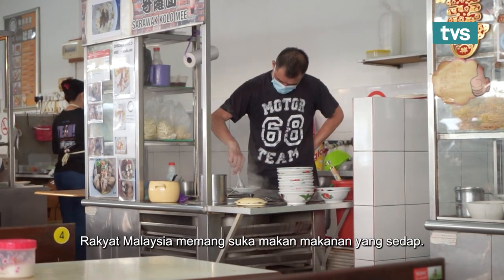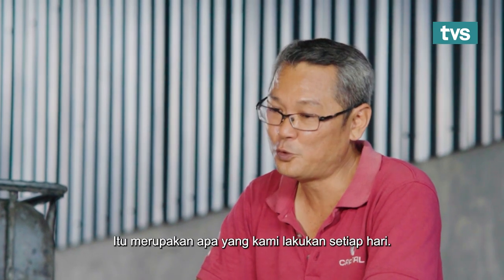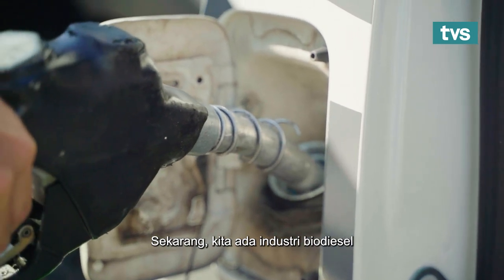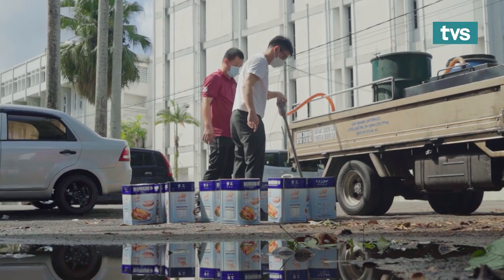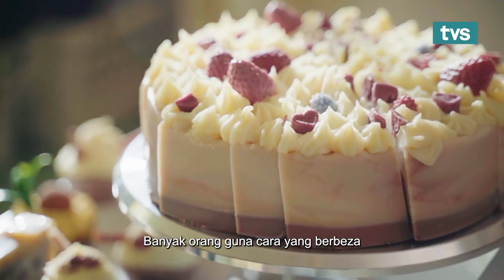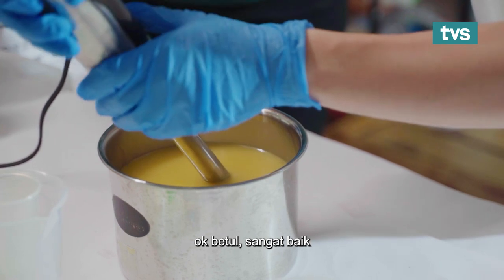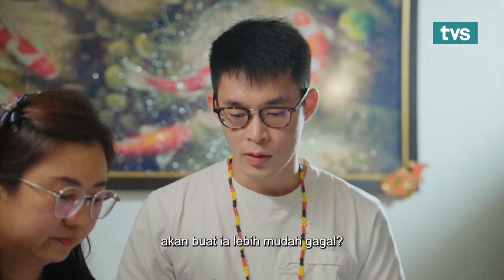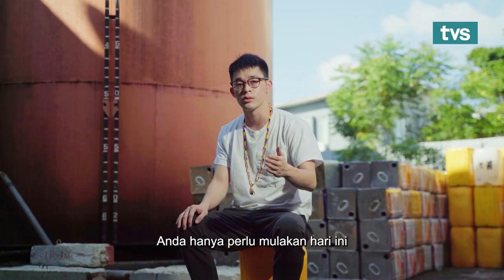Cooking Oil | Life, Recycled | Episode 1 | TVS Entertainment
Welcome to the first episode of "Life, Recycled"!  In this episode we will explore the importance of recycling cooking oil.

Did you know that every day, Malaysia produces 1300 tons of cooking oil waste? This episode highlights the significance of oil recycling and how it can help reduce pollution. Learn about the oil recycling process and how recycled oil can be used as a biodegradable alternative to harmful energy resources.

Tune in now and be a part of the solution!

TVS Entertainment Media Social rasmi:-